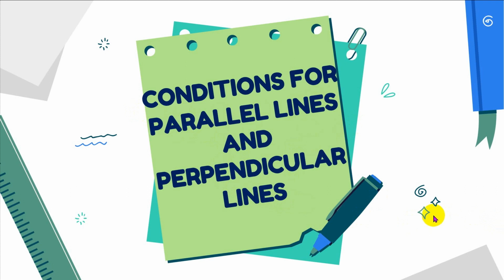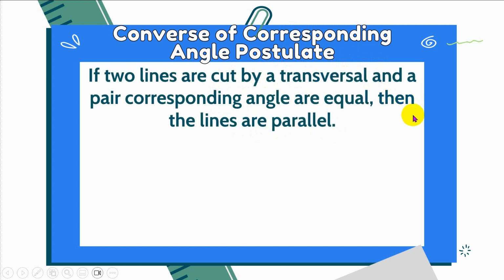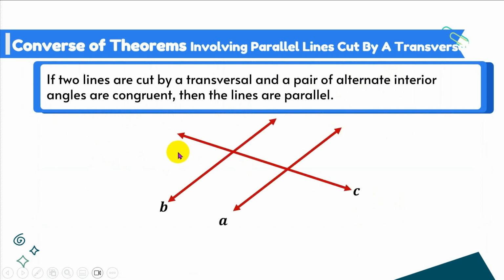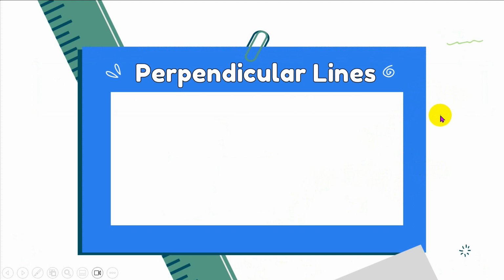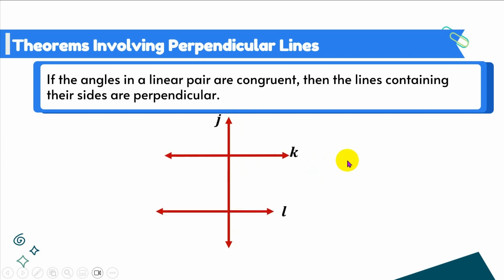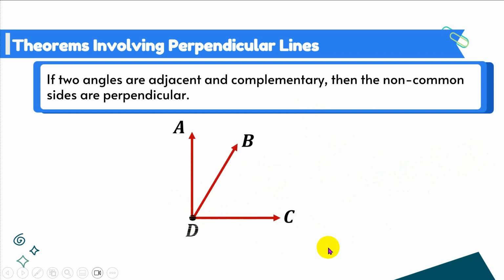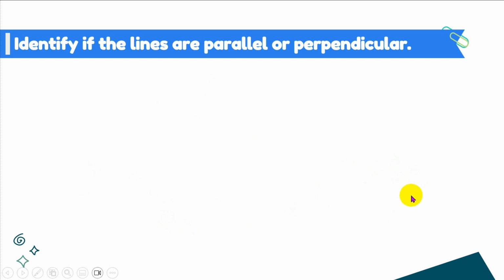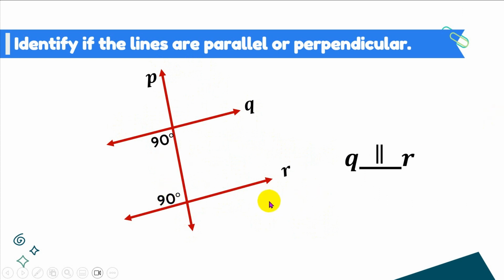CONDITIONS FOR PARALLEL LINES AND PERPENDICULAR LINES